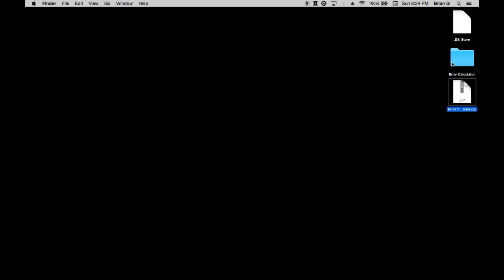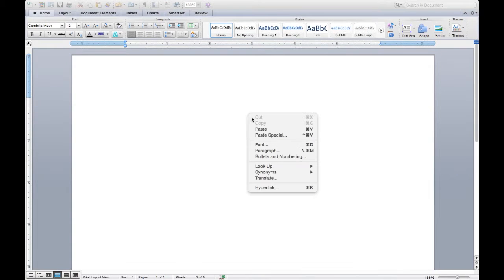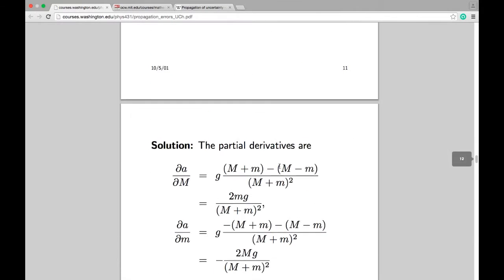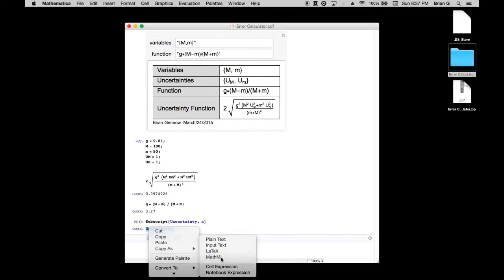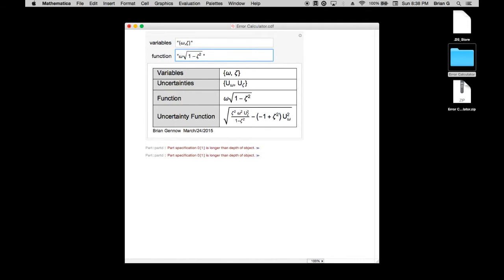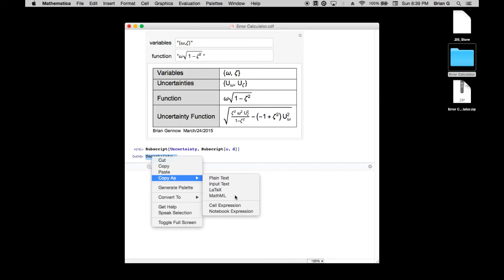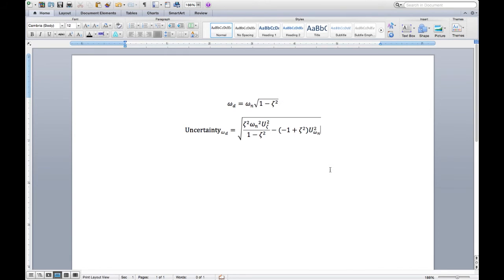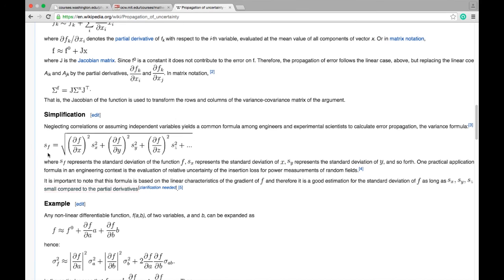Symbolic Error Propagation Calculator (Mathematica)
Error propagation using a stand alone error propagator executable in Mathematica or Wolfram CDF Player Pro.